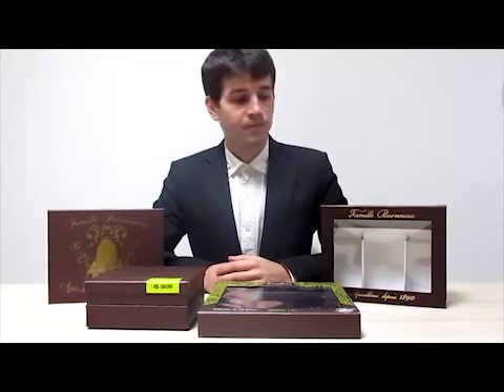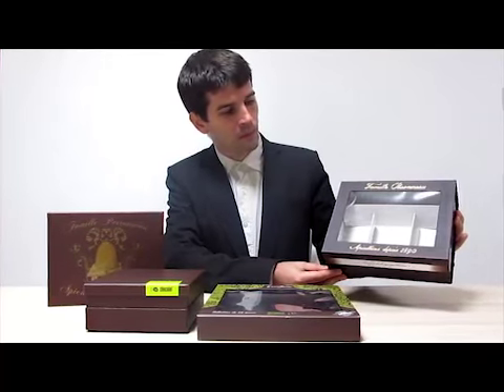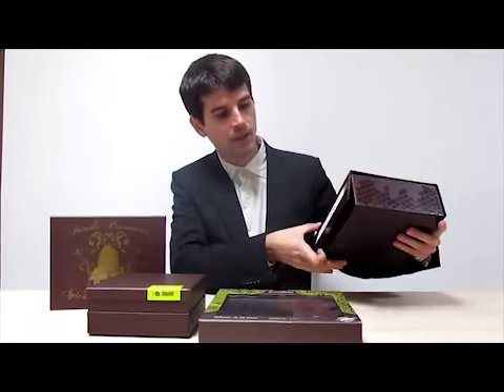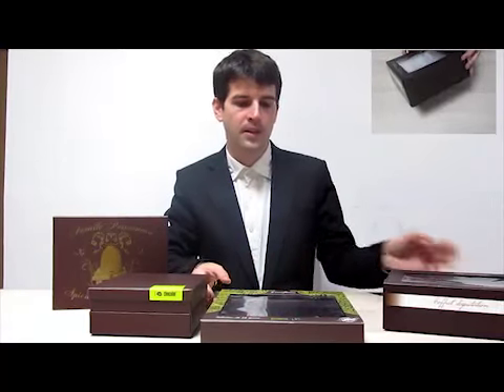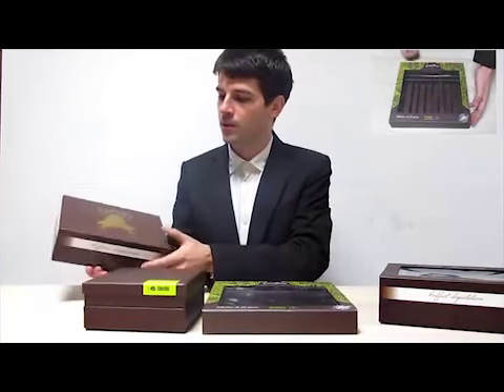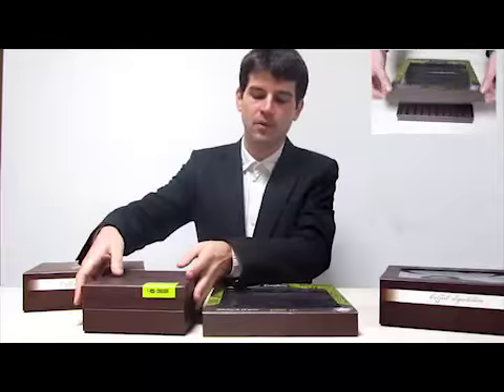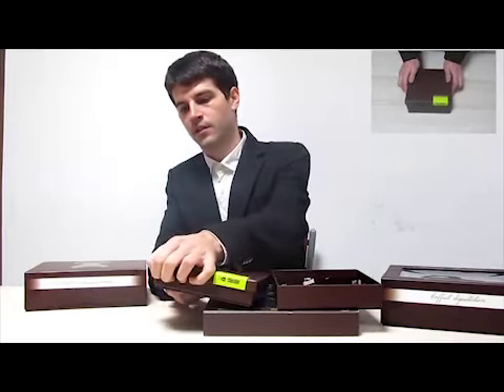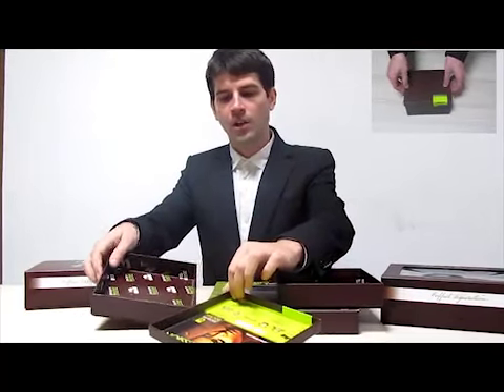Rigid box for food, honey, chocolate and biscuit